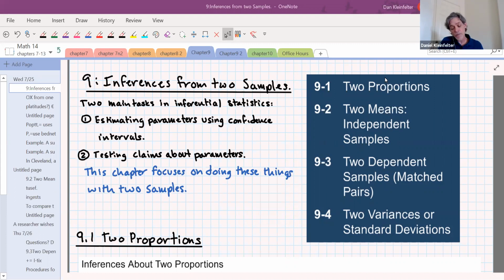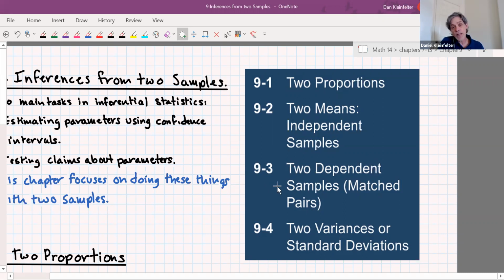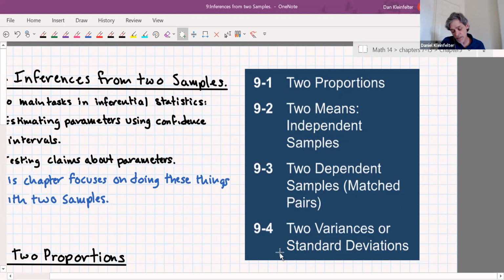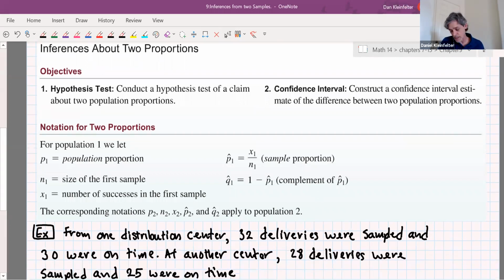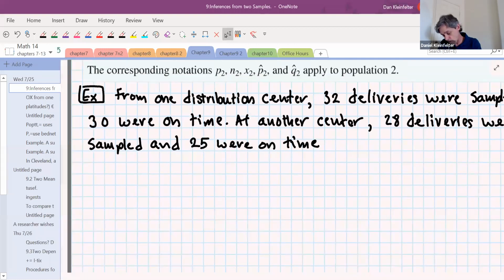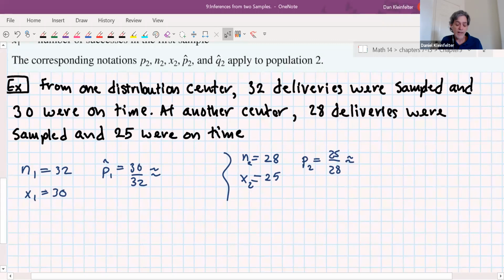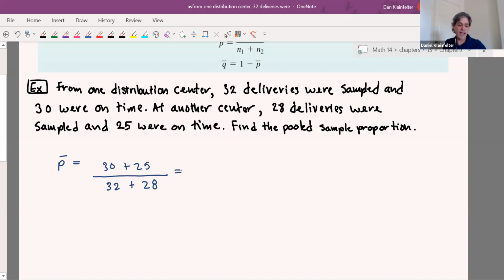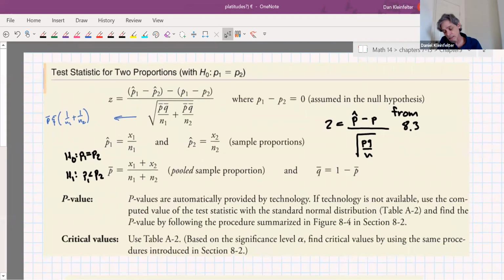M14 9.1 Two Proportions, Part 1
This video goes over ways of doing hypothesis tests or finding confidence intervals involving the difference between two population proportions.